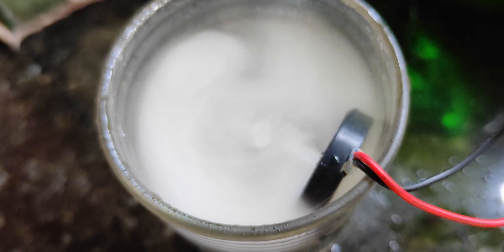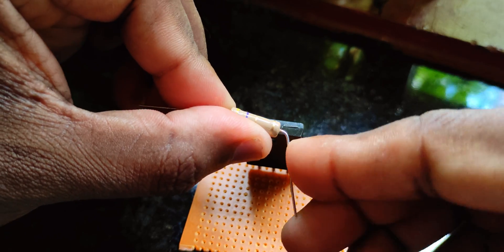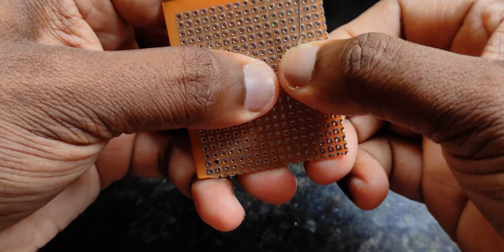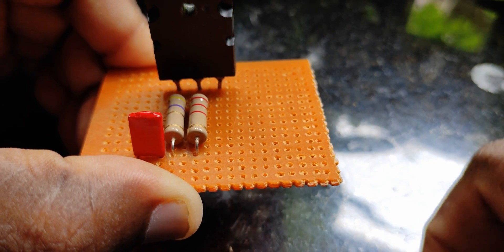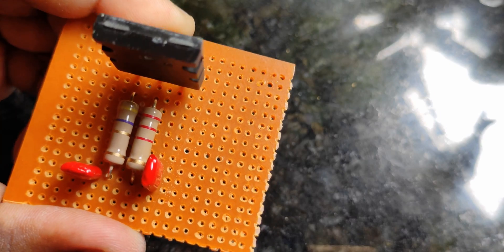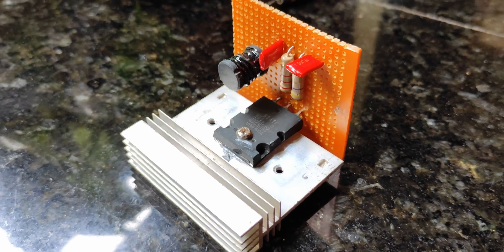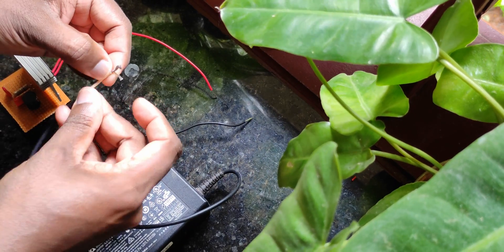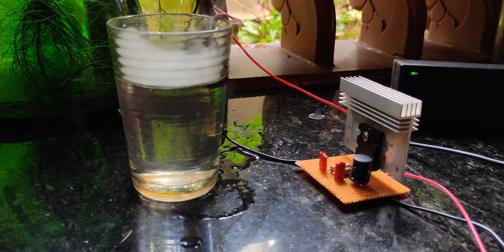I made a super simple 1.7mhz mist maker circuit | ultrasonic mist maker humidifier Level 2 | Ciiads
In this video, I'm gonna show you how to make a super simple 1.77 MHz mist maker and its driver circuit with only using 5 components, that's incredible. this circuit runs at 12v because I used a 12v Ultrasonic Piezoelectric Humidifier disk but if your disk has the capacity to take more voltage, don't be afraid to push the voltage. that's nothing for the circuit because it is strong. 😉 happy watching.
Regards,
Aneeshmurali

Track: NEFFEX - Catch Me If I Fall 🌙 [Copyright-Free]